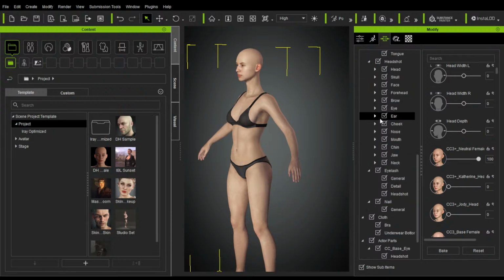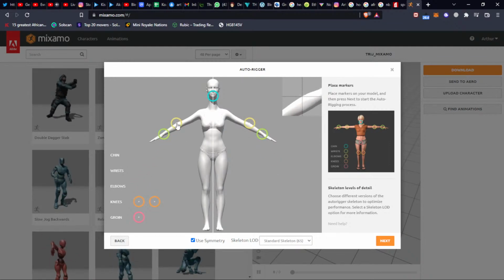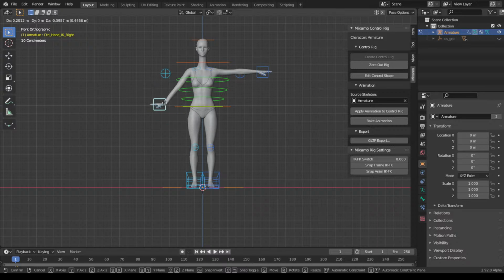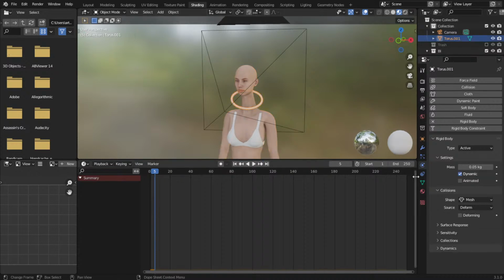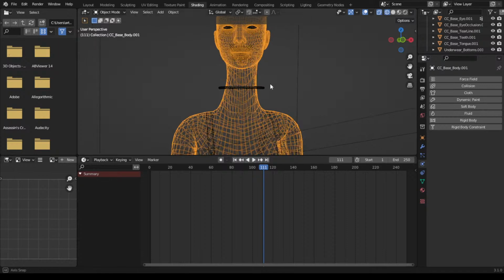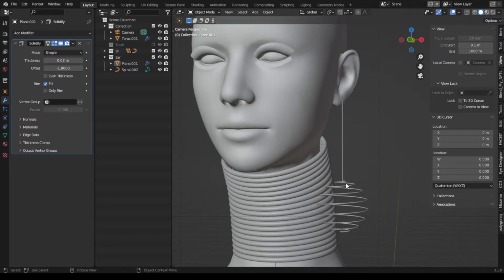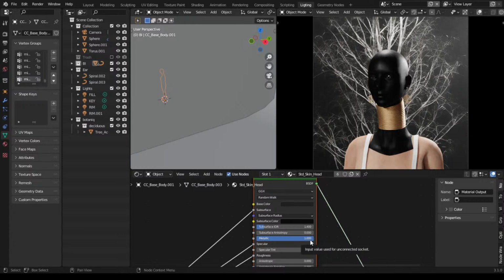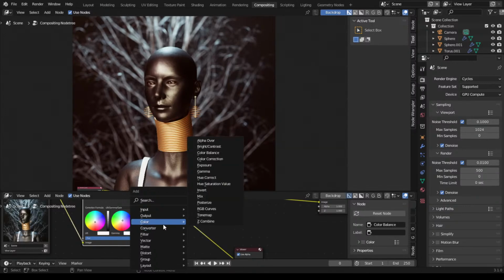SOME ART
Hello Hello Lets chill ...

Find the project files on Gumroad and may Other Treats.